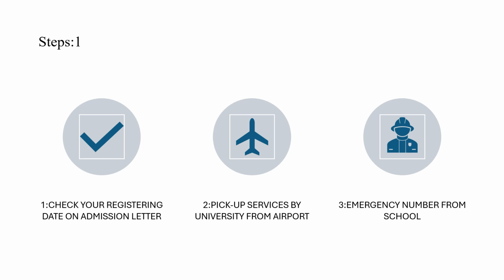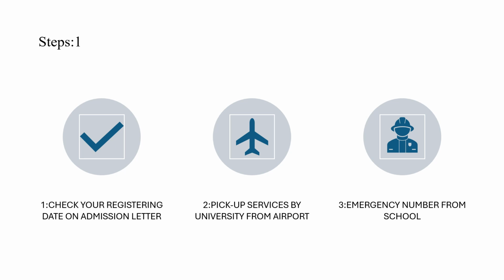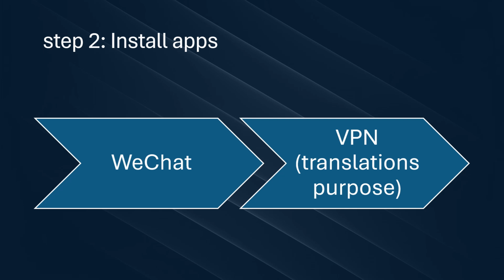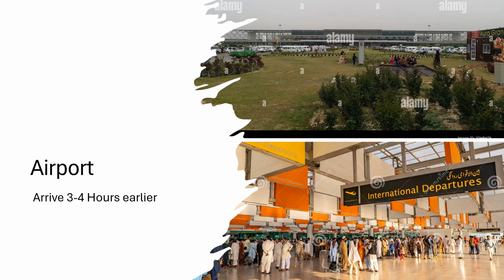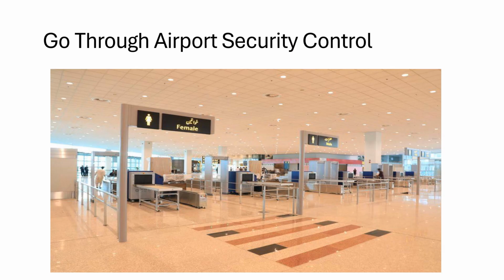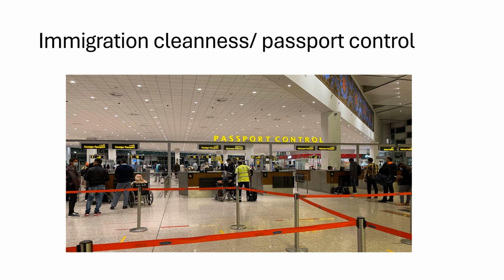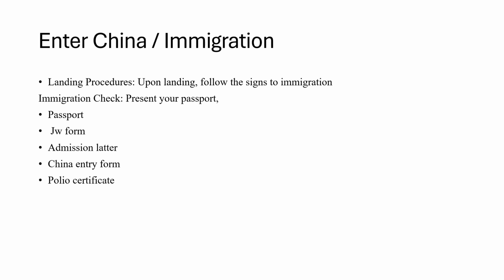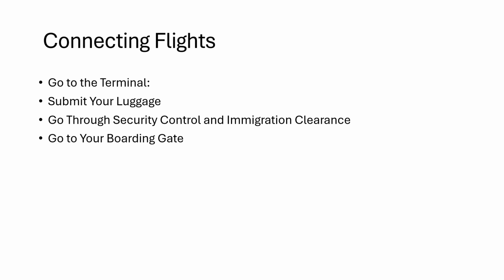First time international travel 2024| Immigrations, Security check| Airport guide for China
First time international flight 2024| Immigrations, Security check| Airport guide for  traveling to China
first time flying on a plane
how to go through airport security
first time international travel guide
international flight inside view
FirstTimeInternationalFlight2024